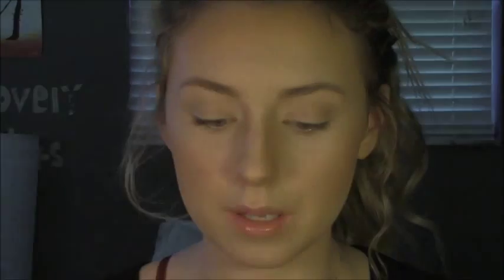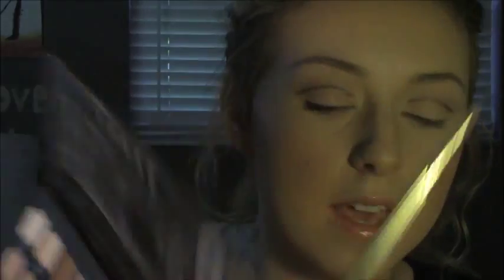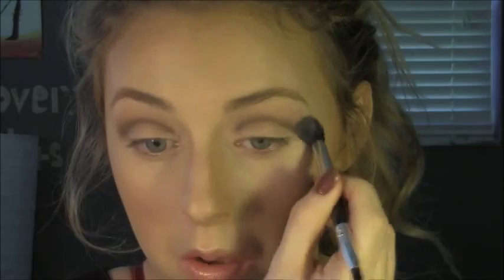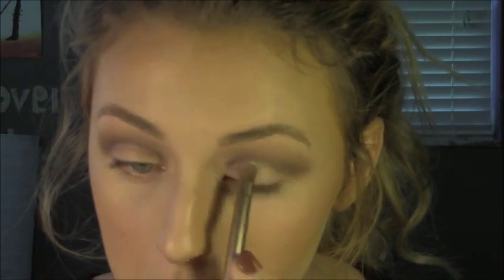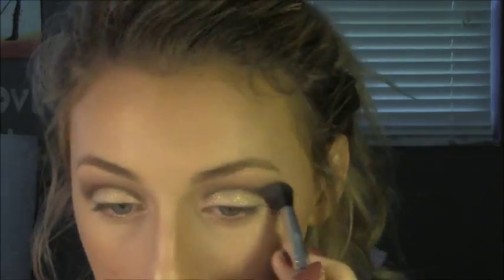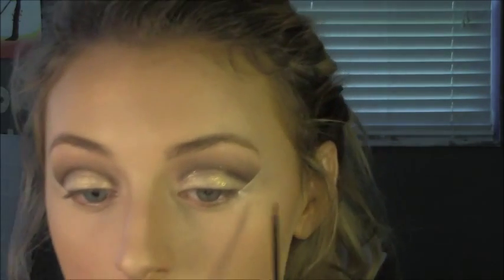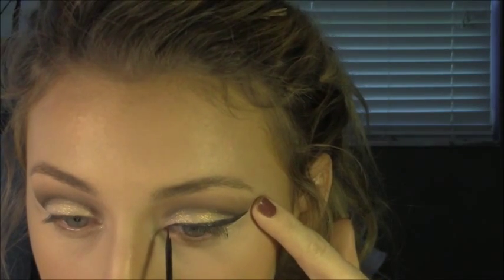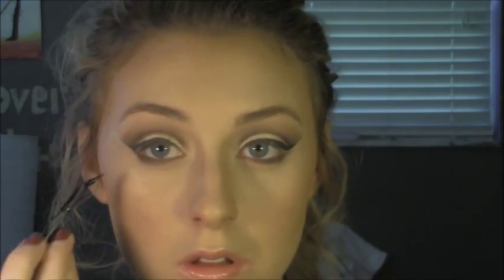Cut Crease eye look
Here is my first makeup tutorial on my cut crease eye look, i hope you like it!